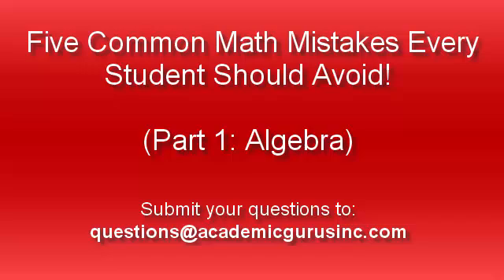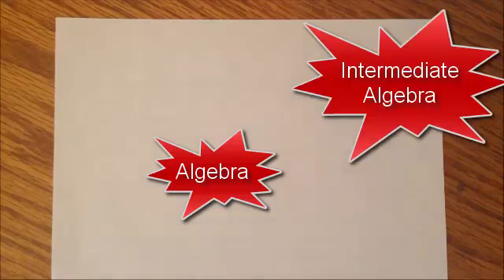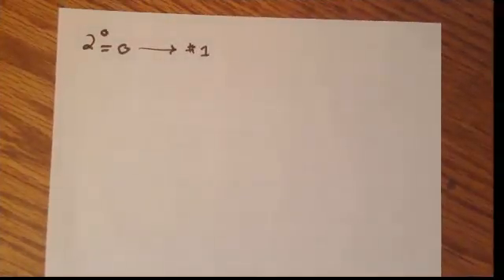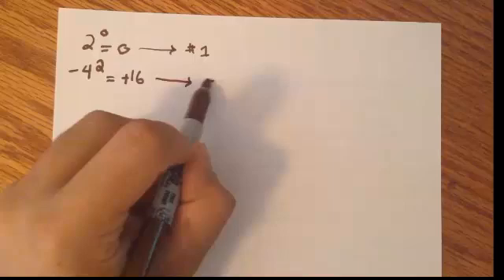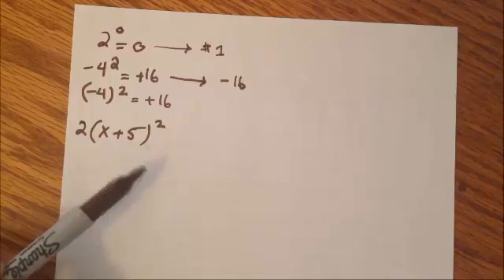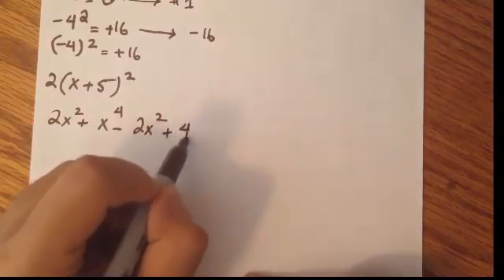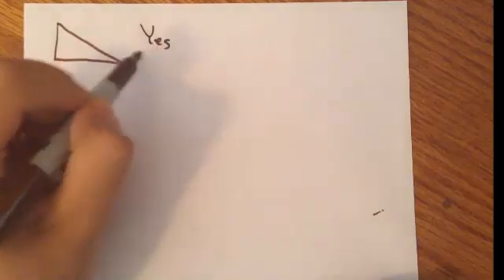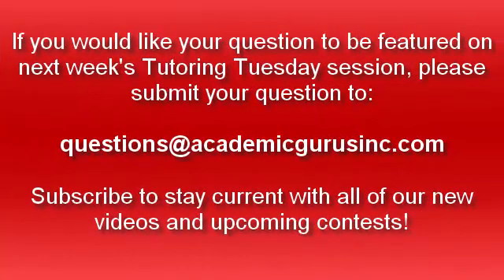Five common math mistakes every student should avoid (Part 1: Algebra)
In this Tutoring Tuesday session, we examine five common math mistakes every student should avoid.  This algebra part of the series reviews the following:
1) Raising a number to the power of zero (1:06)
2) A negative number raised to the power of some number (1:50)
3) Working with parentheses-expansion (2:35)
4) Determining the number of solutions within a polynomial (2:30)
5) Identifying a right triangle